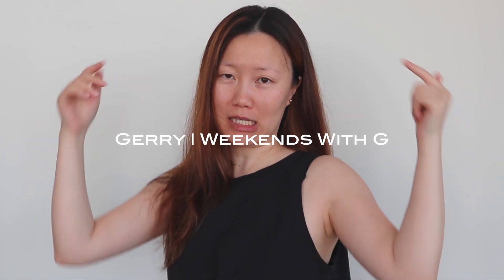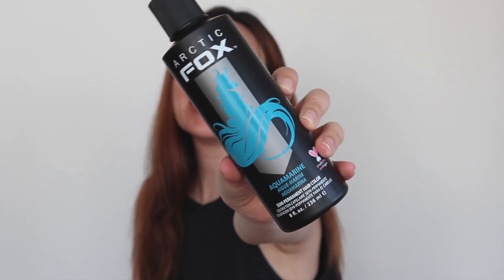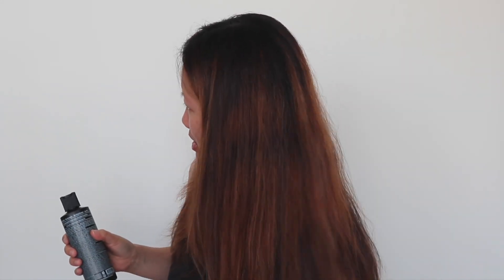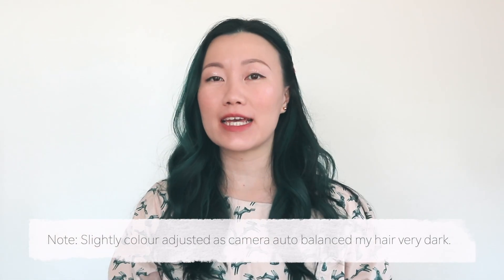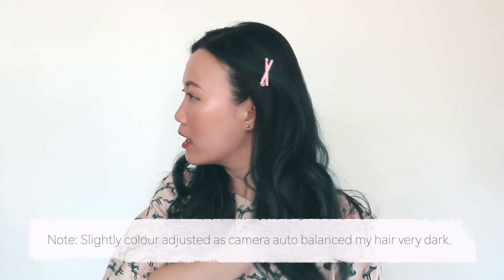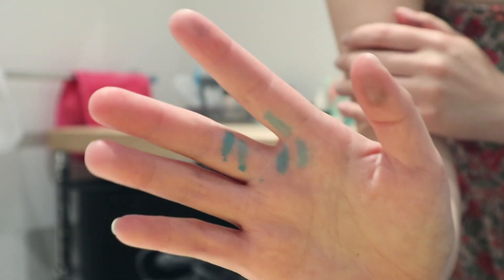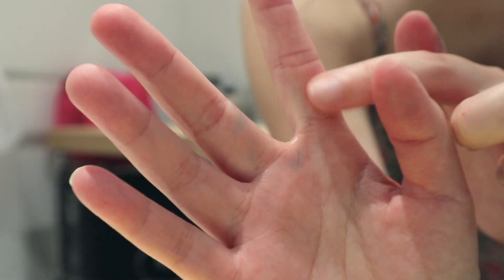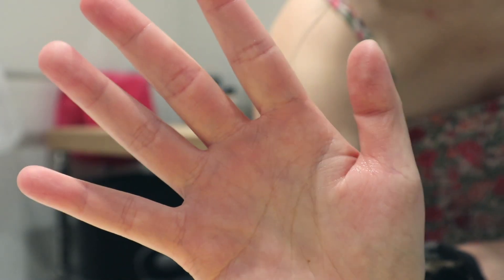Mermaid Hair : Bleached + Virgin Asian hair to BLUE!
Legend has it, she's still scrubbing her shower from hair dye. but at least the colour really rocks! A little before and after, first impressions, mini review of the Arctic Fox Aquamarine semi-permanent hair colour! Enjoy :)
ARCTIC FOX - Aquamarine (8oz bottle)
☕ Consider Buying Me a Coffee: A way to directly support my blog life (the editing programs, hosting fees, my time & sanity) without YT eating into it or trying to fight the mysterious algorithm for views.